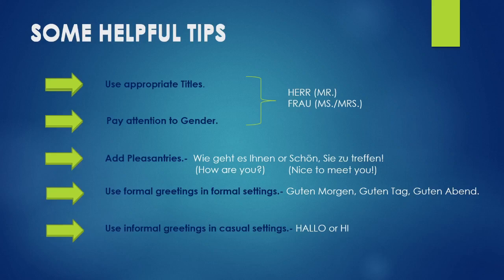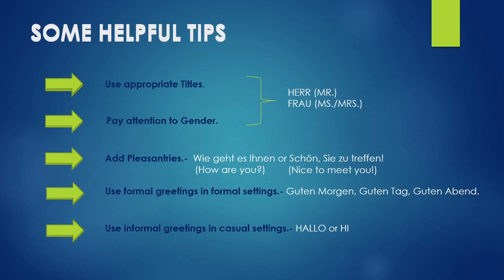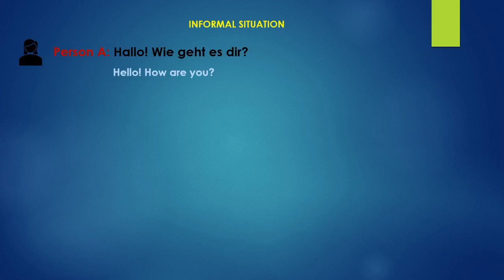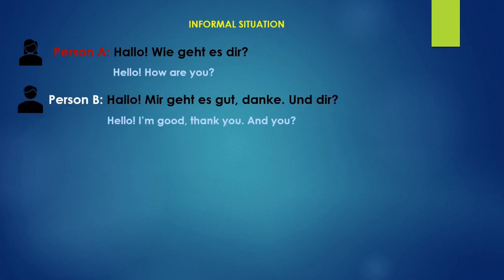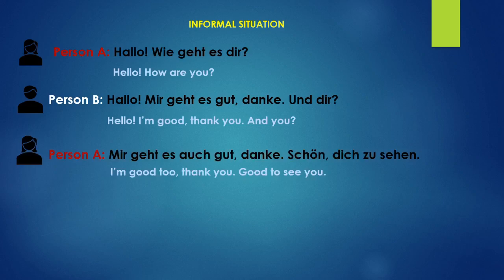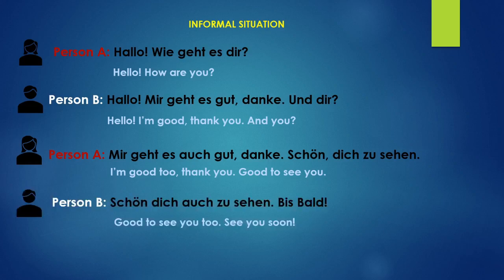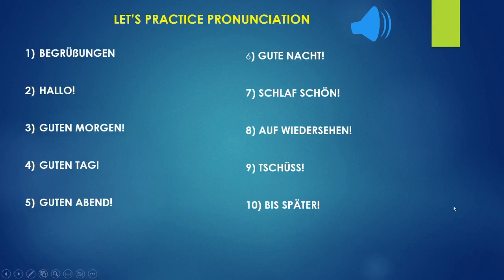HOW TO GREET IN GERMAN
HOW TO GREET IN GERMAN | GERMAN GREETINGS | COMMON WAYS TO GREET IN GERMAN | GERMAN FOR BEGINNERS

Welcome to Deutsch Unterricht Mit Parul.

In this video, you will learn how to greet people in German for beginners Level A1. Whether you are a complete beginner or just looking to brush up on your German, this video will help you master the art of Greetings in German. You would be able to learn German in English.

We will cover different types of German Greetings, including formal and informal Greetings, and when and how to use them. You will learn to say 'hello',  "goodbye", "good morning", "good day", "good evening" , "good night" and "see you later" in German.

We will also provide examples of how to use these German Greetings in context, so you can practice and feel confident when you are in Germany. We will also practice the pronunciation of the German Greetings.

By the end of the video, you will have a  great understanding of German Greetings and be able to start conversations with ease.

So, sit back , relax and get ready to learn!

5) How do you say Hello, Good morning, Good day, Good evening, Good Night in German?
6) How do you say Goodbye in German?